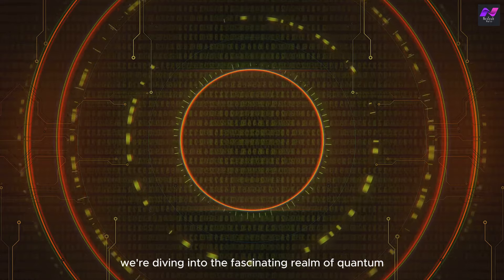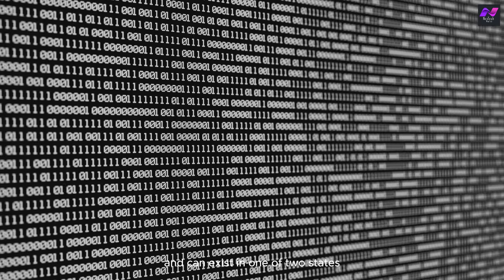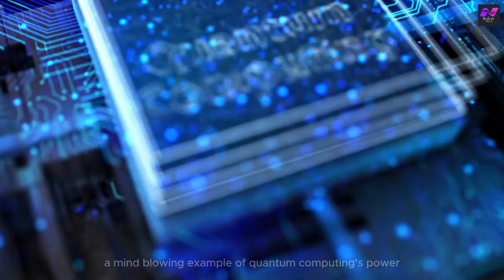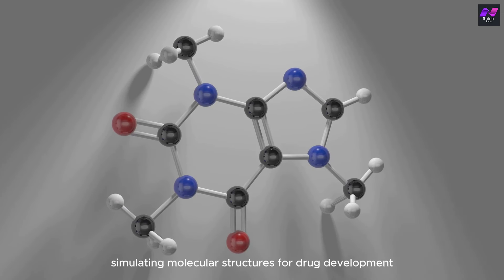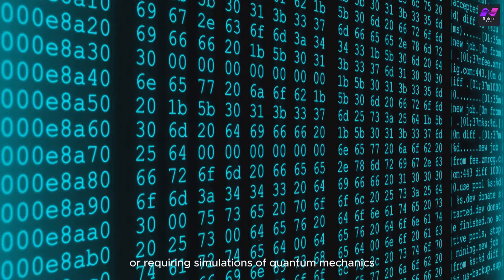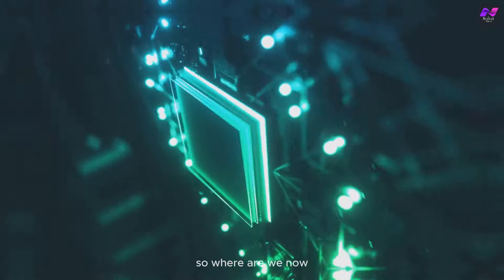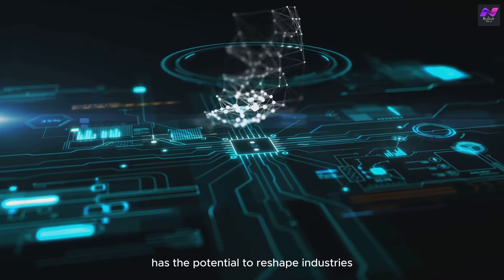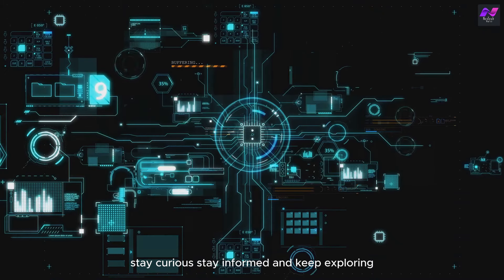Is Your Job Safe? How Quantum Computing Will Change EVERYTHING We Know! | NexTech Pulse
Welcome to Next Tech Pulse! Today, we're diving into the fascinating world of quantum computing. Discover how quantum computers work and why they're so different from the ones we use every day. From light switches to mind-bending possibilities, we'll break down the basics in a way anyone can understand. Join us on this journey to explore the future of technology!

🍁 𝗔𝗯𝗼𝘂𝘁 𝗡𝗲𝘅𝗧𝗲𝗰𝗵 𝗣𝘂𝗹𝘀𝗲 🍁
NexTech Pulse is your one-stop shop for navigating the ever-evolving tech world!  Join us as we explore cutting-edge gadgets, software, and trends, offering insightful reviews, hands-on experiences, and expert tips to empower you, bridge the tech gap, and make informed decisions in this fast-paced digital era.

🎥 𝗖𝗵𝗲𝗰𝗸 𝗢𝘂𝘁  𝗡𝗲𝘅𝗧𝗲𝗰𝗵 𝗣𝘂𝗹𝘀𝗲 𝗩𝗶𝗱𝗲𝗼𝘀 🎥

Thankyou For Watching : Is Your Job Safe? How Quantum Computing Will Change EVERYTHING We Know! | NexTech Pulse